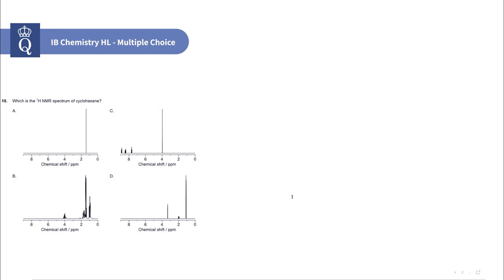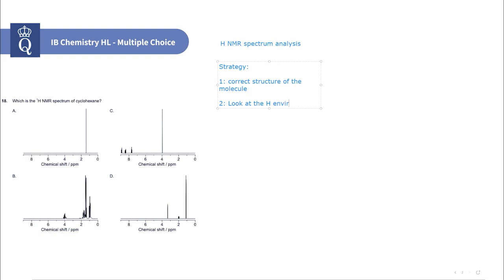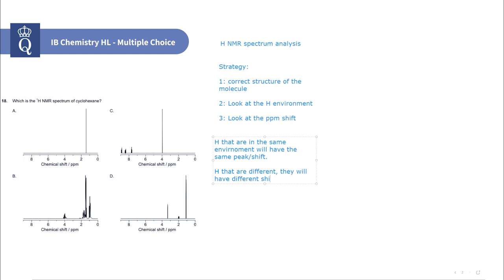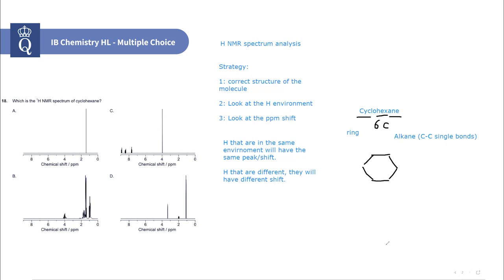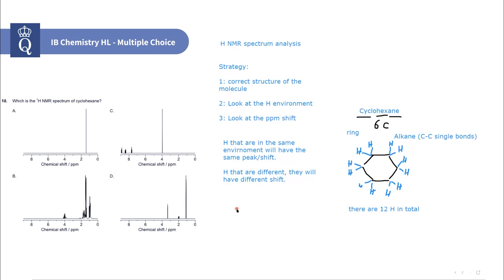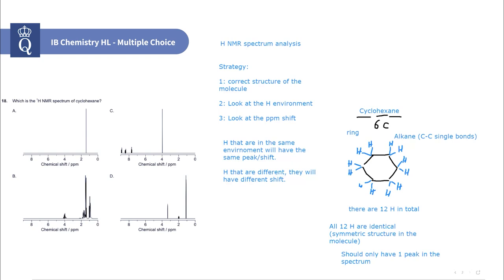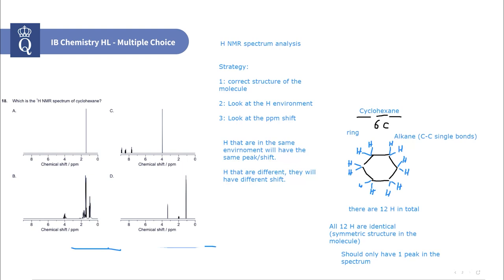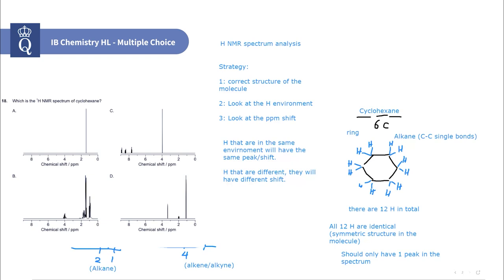Zachary Wong Lessons A